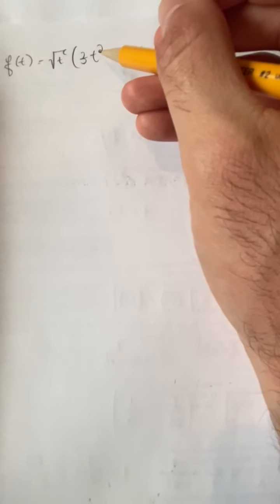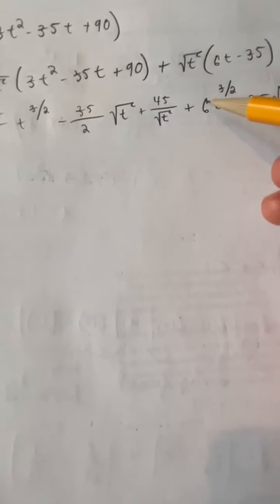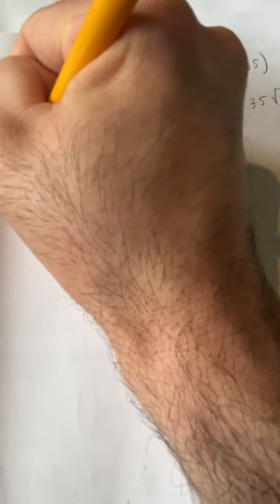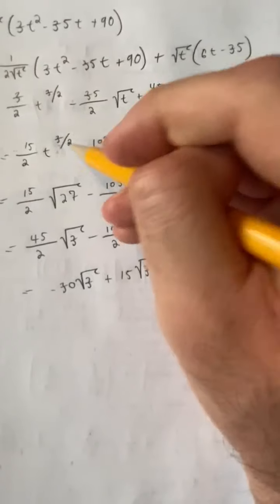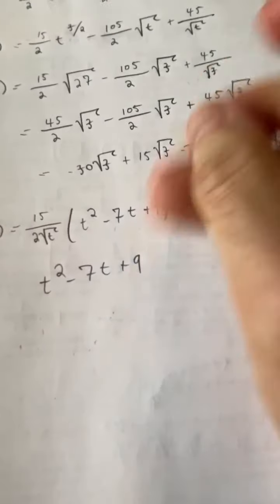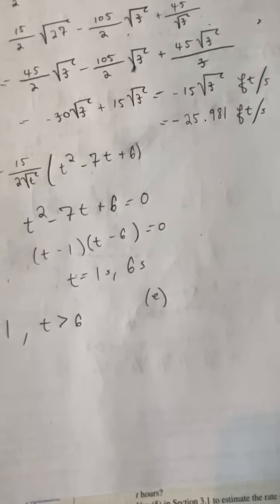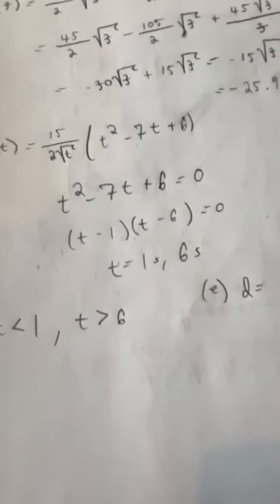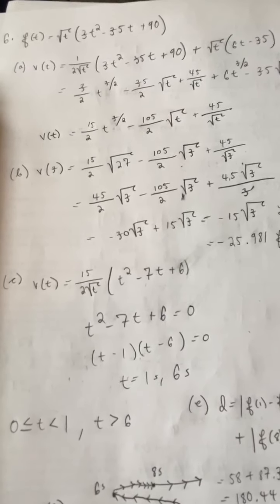Velocity Problem 6